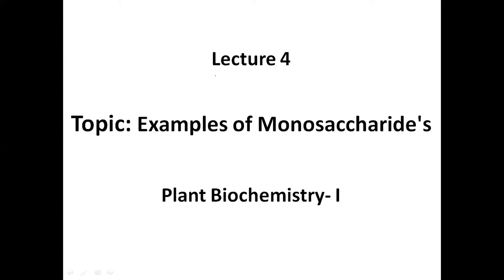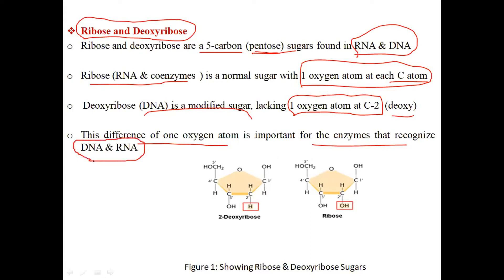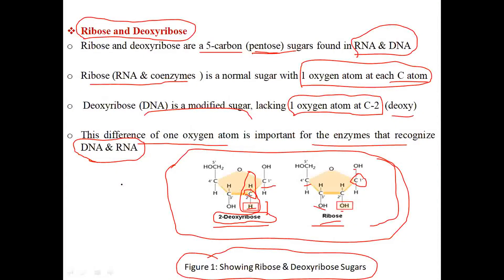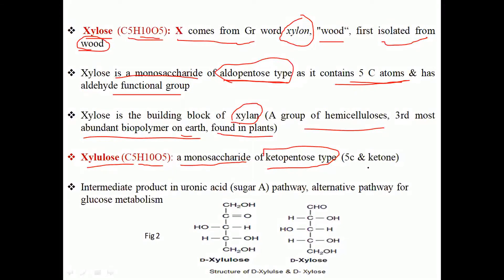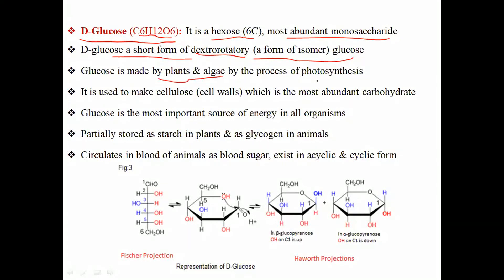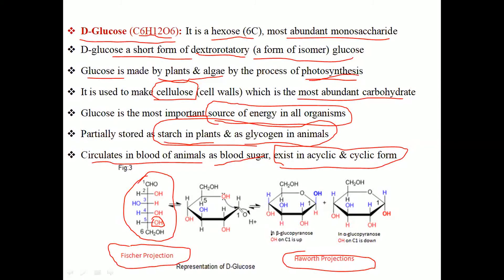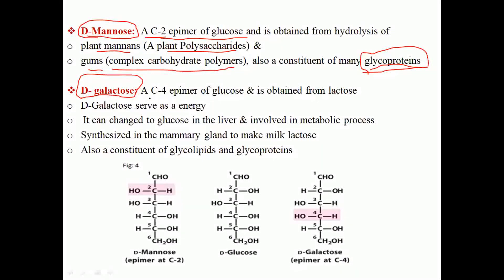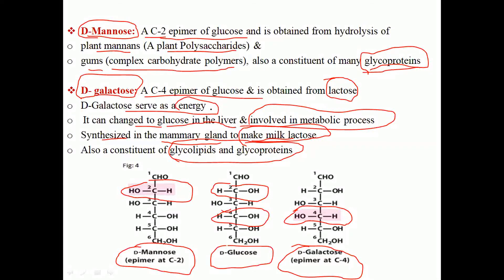What are Monosacharides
Monosacharides are known as simple sugar, which cannot be further hydrolyzed. The important example of monosacharides are Ribose, Deoxyribose, Xylose, Xylulose, D- Glucose, D- Mannose & D-Galactose. Ribose and deoxyribose are a 5-carbon sugars which are important components of nucleotides & are found in RNA and DNA respectively. The sugars found in nucleic acids are also called pentose sugars. A pentose sugar has five carbon atoms.